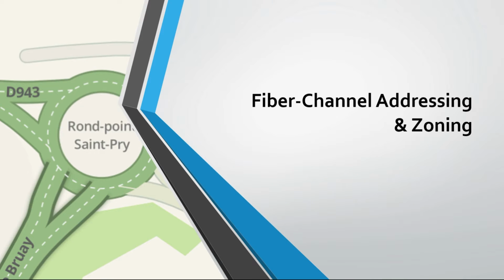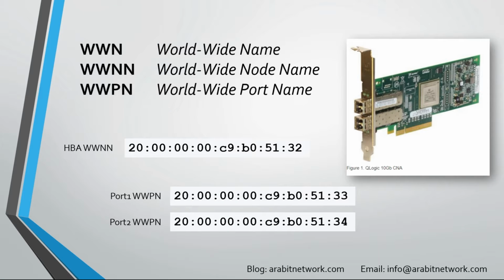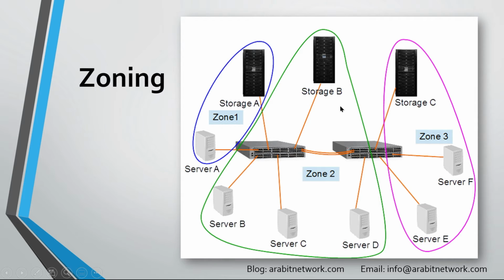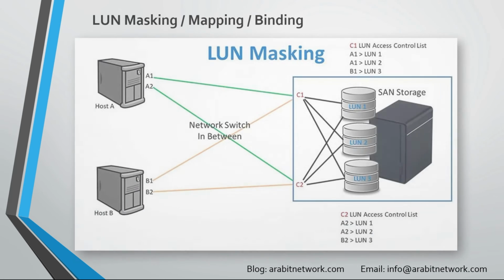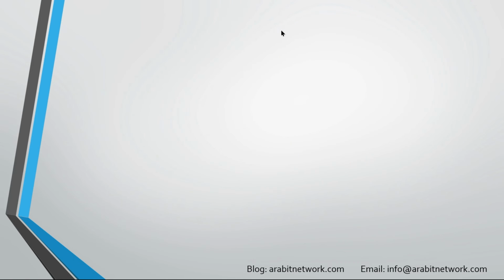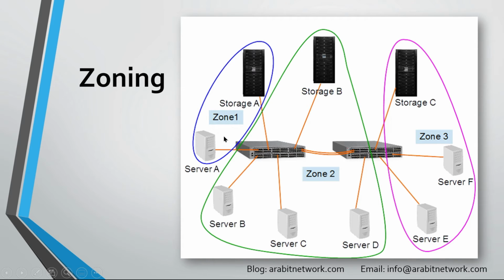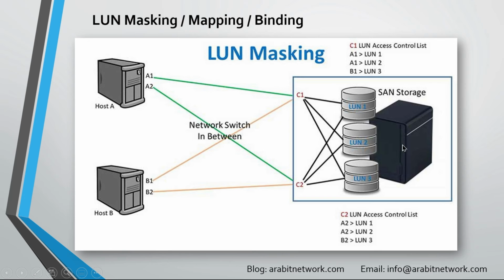Storage from Scratch - LANG: ENG - SAN Fabric(3/7)-13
Learn about san fabric components